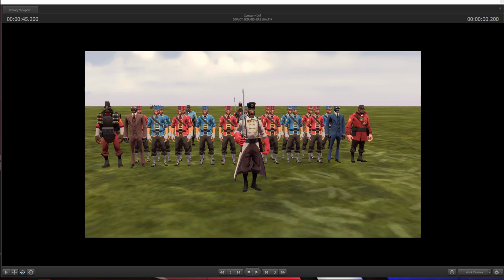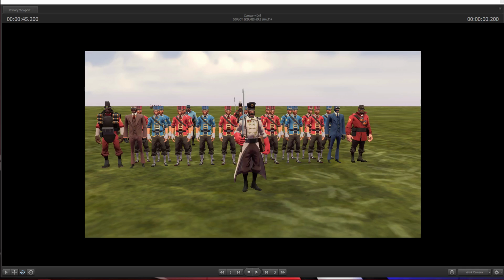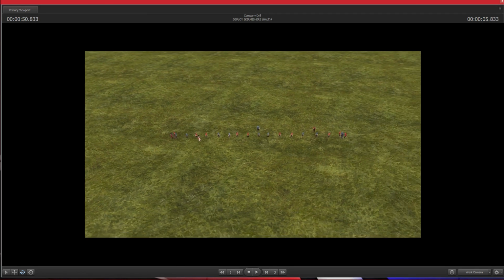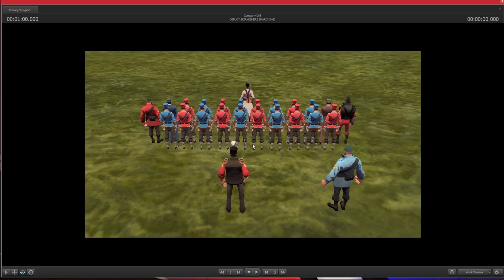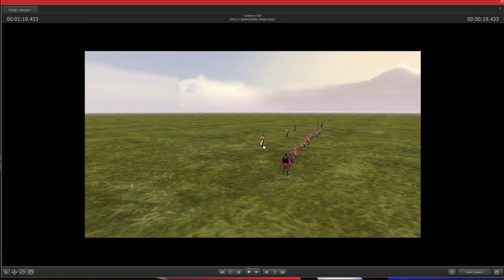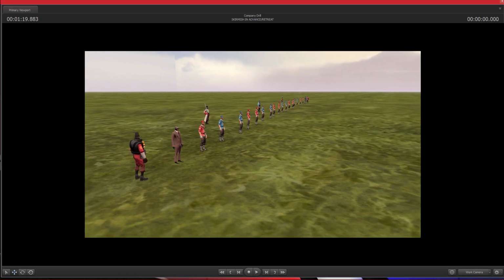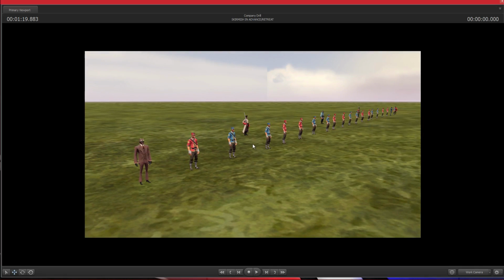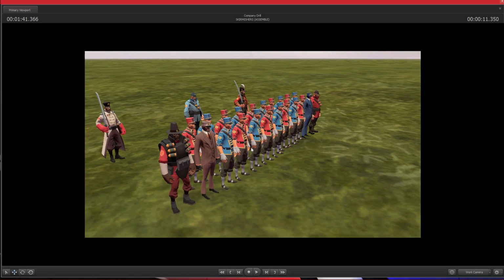Hardee's Light Infantry Tactics - Part 4: Skirmishers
Deploying, advancing, retreating and assembling as skirmishers.